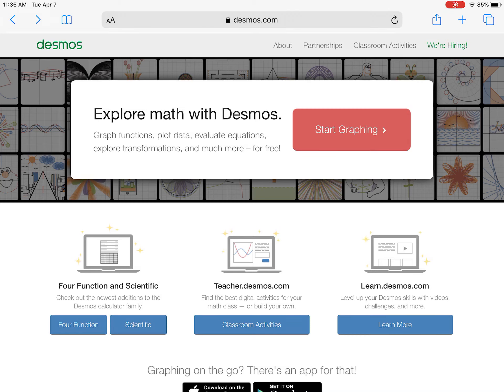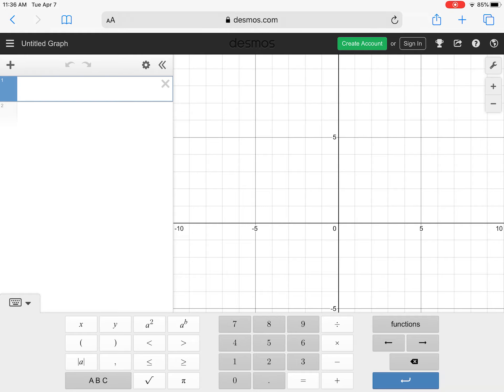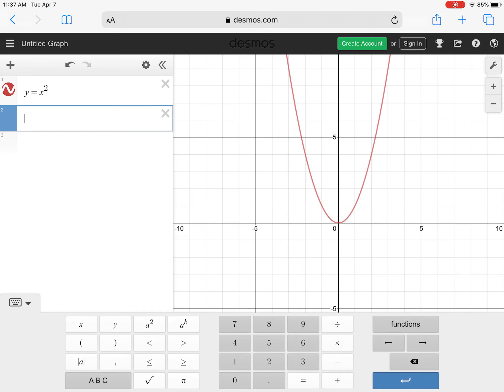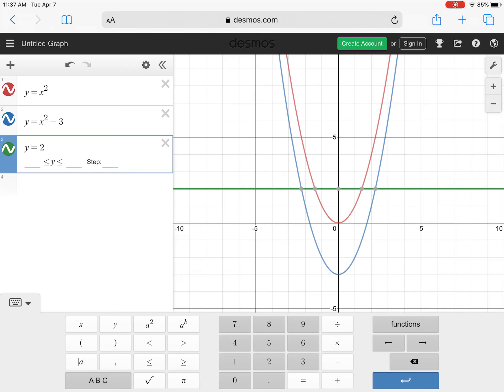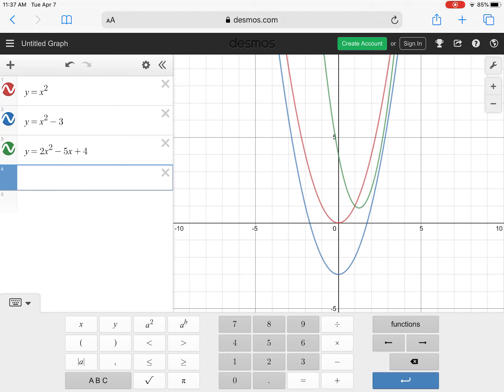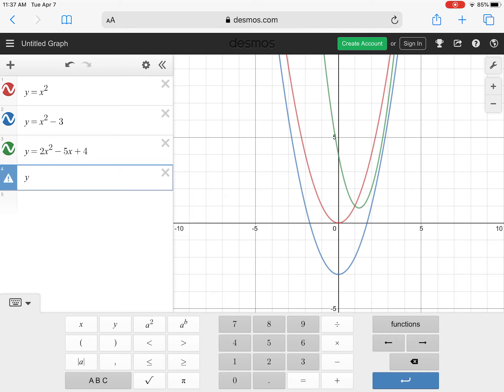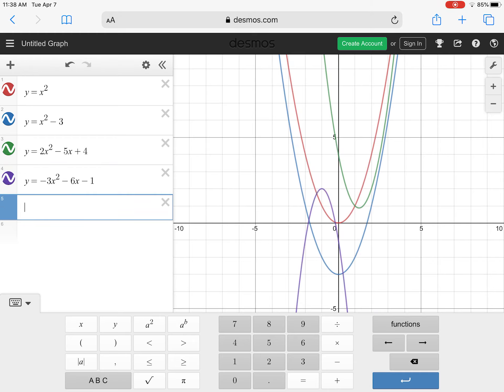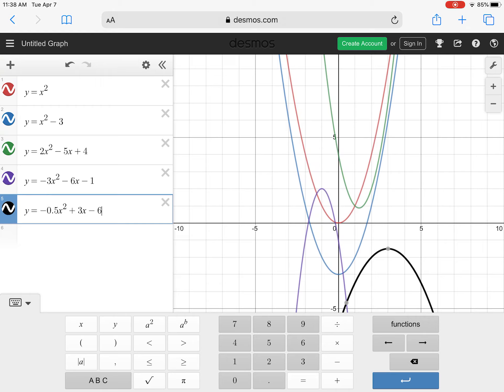Graphing and Features of Quadratic Equations/Parabolas Notes Part 2